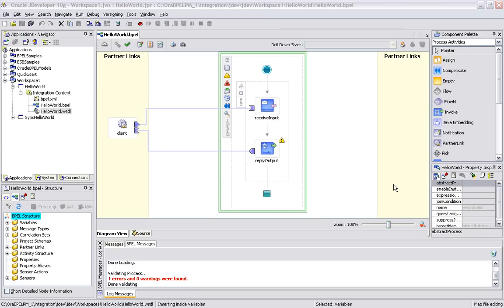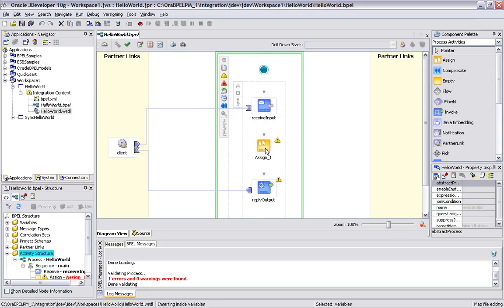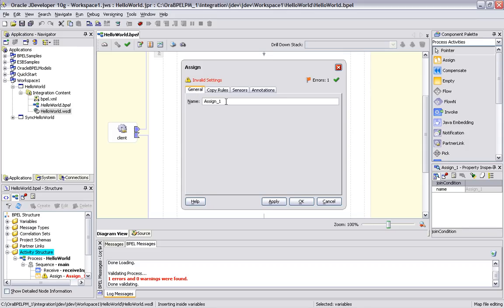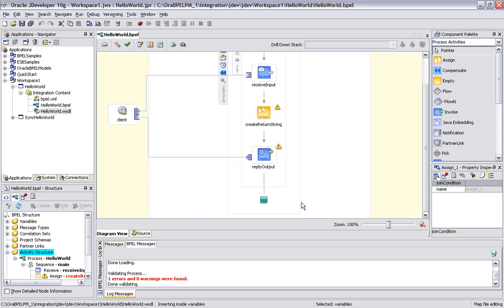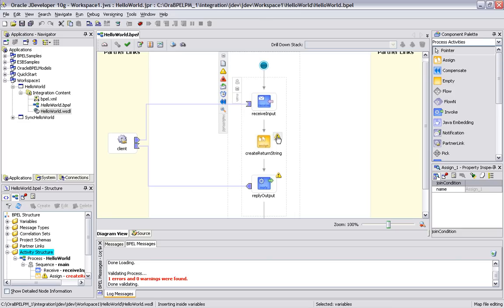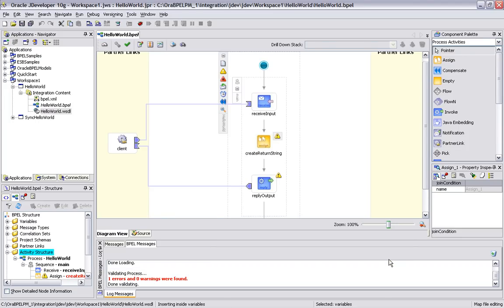Step3-Create Assign Activity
Continuation of the creation of a BPEL model, this step demonstrates the usage of the assign activity for defining input and output variables.